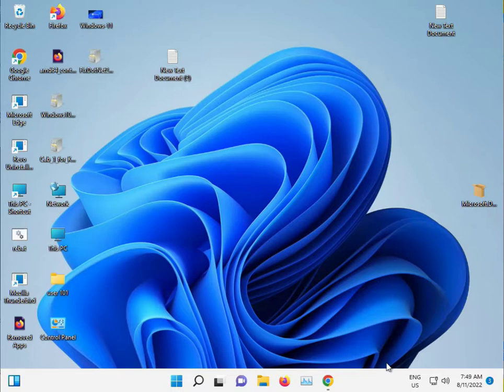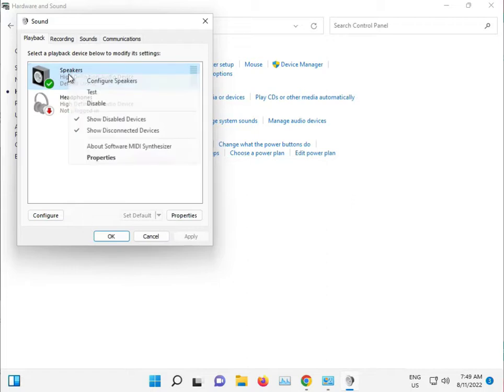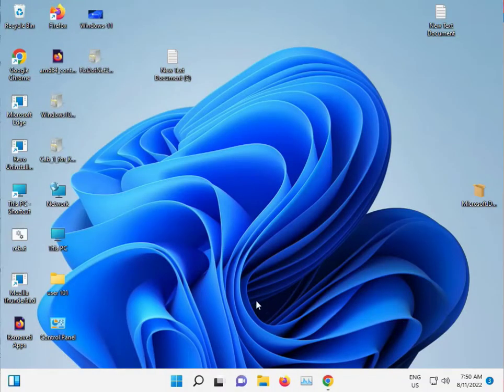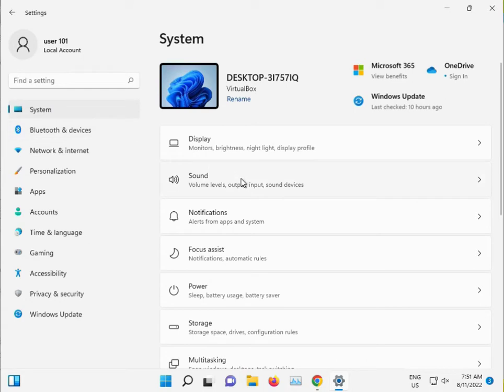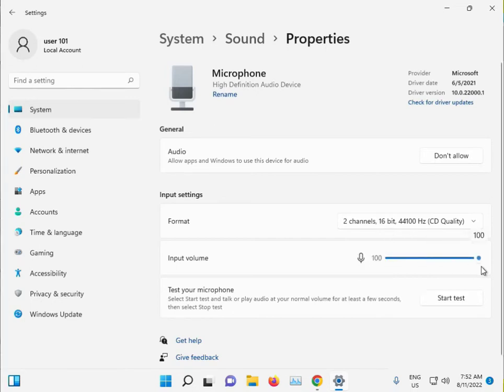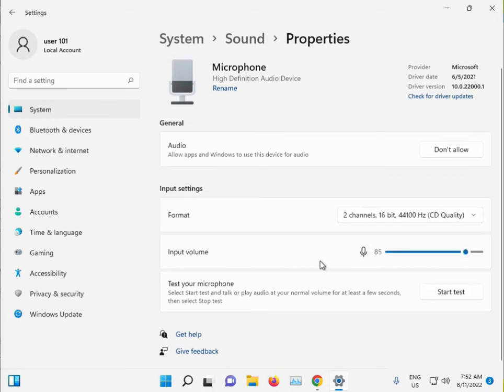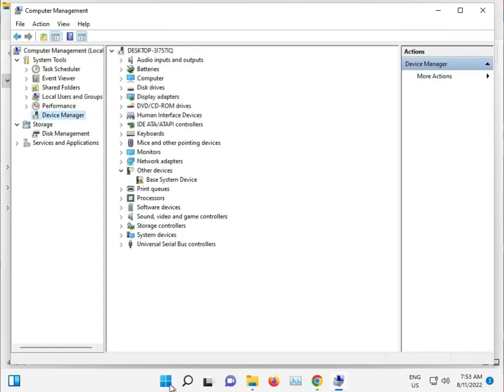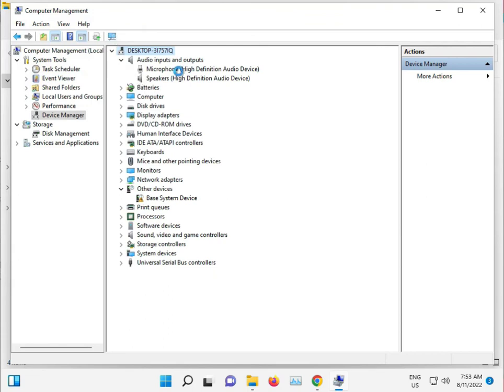how to Fix Logitech G533 Mic Not Working windows 10 or 11